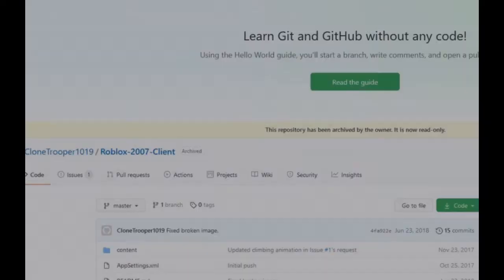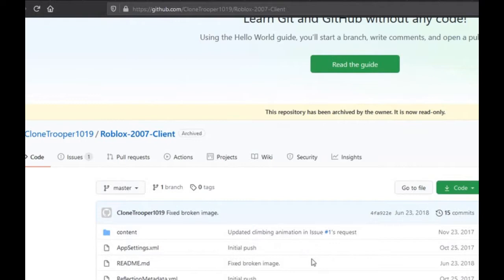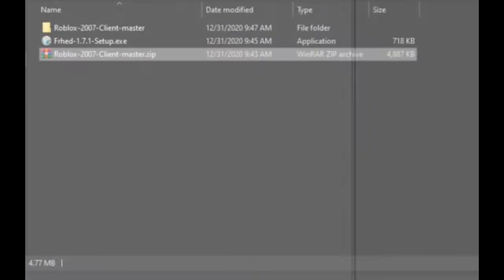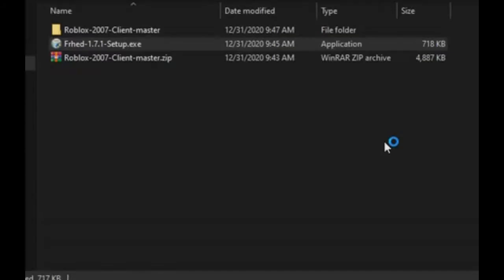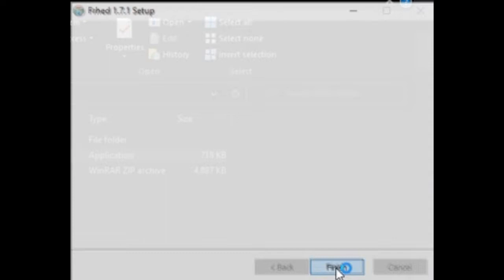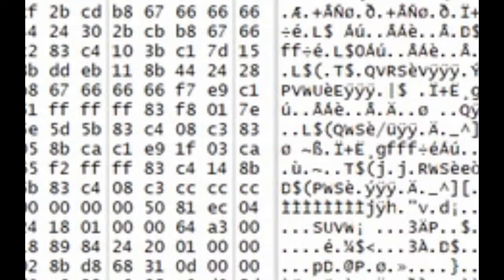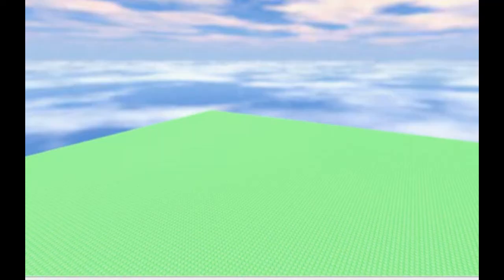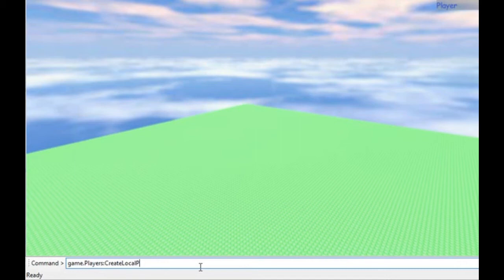HERE'S HOW TO PLAY 2006 ROBLOX!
★ Give the video a thumbs up if you enjoyed!

★ Inspiring YouTubers: Oboat, It's Owen, RealMatt, FlyBorg, Hypex-Live,
Swipey, Nogo, Yode, Buzz Roblox, GrayPhiny, Hydra Roblox, Yummers, Rav
Roblox, Subby, Airspir - Roblox, Just Create, Alum Roblox, Robuxian,
IndigoJoe, Qazji, NilamYT. Poke, Flamingo, KonekoKitten, Nathorix,
ChloeGames, Hyper - Roblox, ItsFunneh, Gamingwithkev, Jayingee

where kids of all ages can safely interact, create, have fun, and learn.
 It’s unique in that practically everything on ROBLOX is designed and
constructed by members of the community. ROBLOX is designed for 8 to 18
year olds, but it is open to people of all ages. Each player starts by
choosing an avatar and giving it an identity. They can then explore
ROBLOX — interacting with others by chatting, playing games, or
collaborating on creative projects. Each player is also given their own
piece of undeveloped real estate along with a virtual toolbox with which
 to design and build anything — be it a navigable skyscraper, a working
helicopter, a giant pinball machine, a multiplayer “Capture the Flag”
game or some other, yet­to­be­dreamed-up creation. There is no cost for
this first plot of virtual land. By participating and by building cool
stuff, ROBLOX members can earn specialty badges as well as ROBLOX
dollars (“ROBUX”). In turn, they can shop the online catalog to purchase
 avatar clothing and accessories as well as premium building materials,
interactive components, and working mechanisms.

I do ROBLOX history videos, Roblox tutorial videos, Roblox update videos and news, and more!